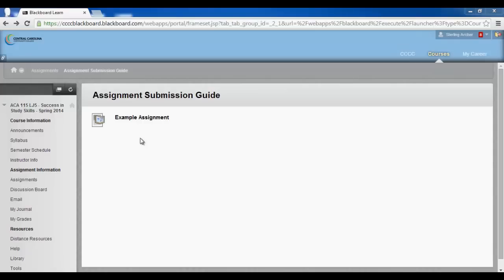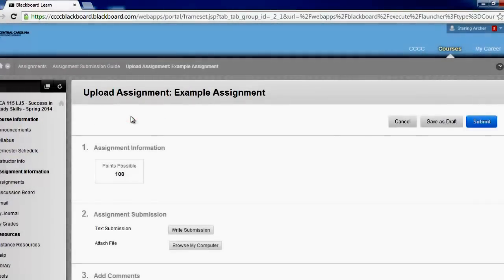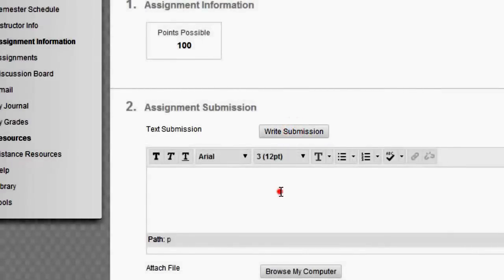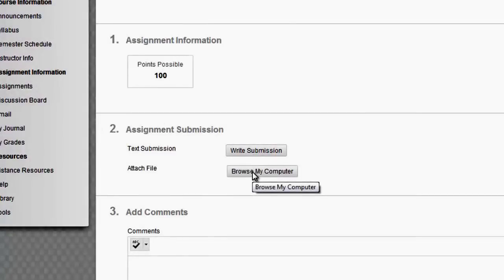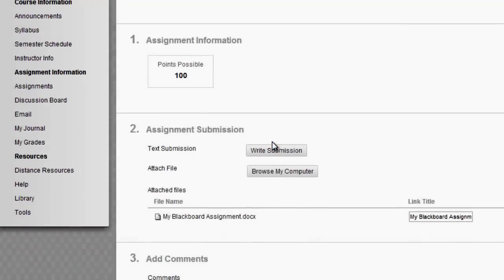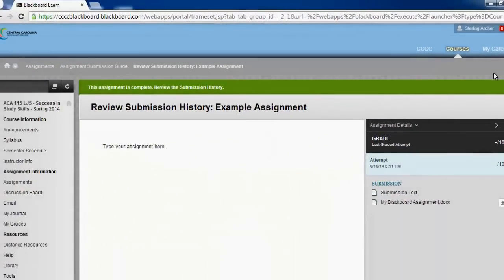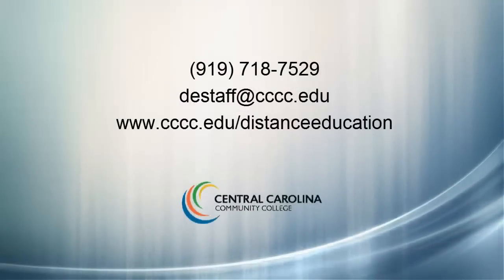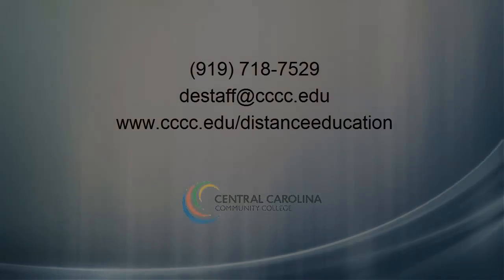How to Submit an Assignment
This video is a tutorial for Central Carolina Community College students and displays how to submit an assignment in a Blackboard course.